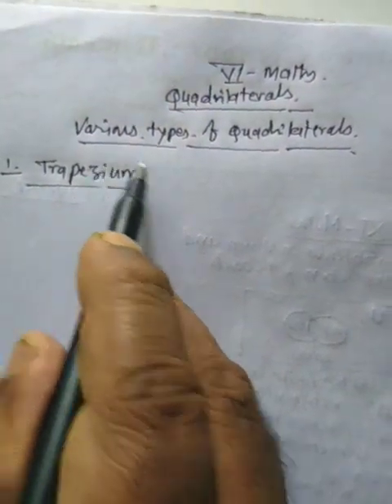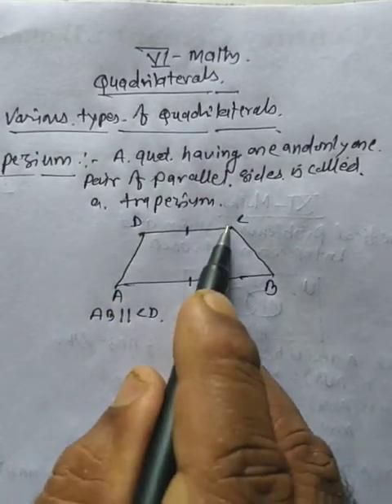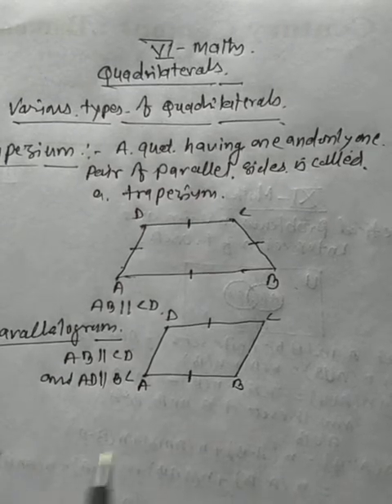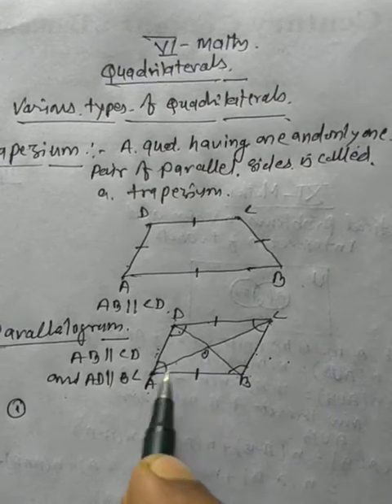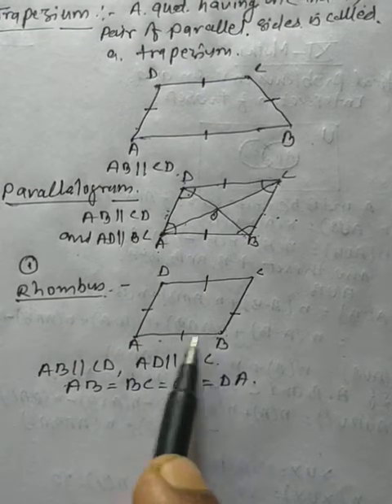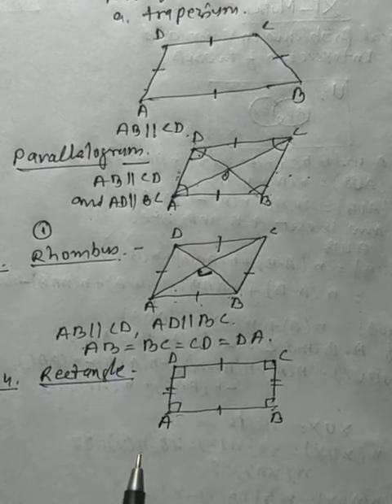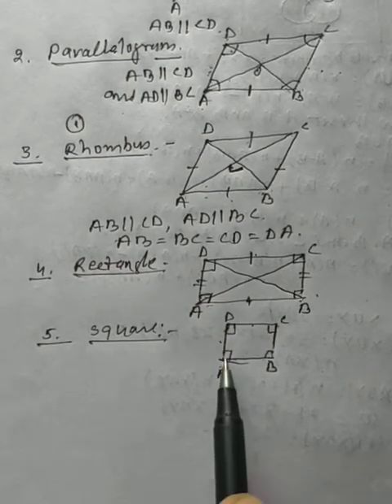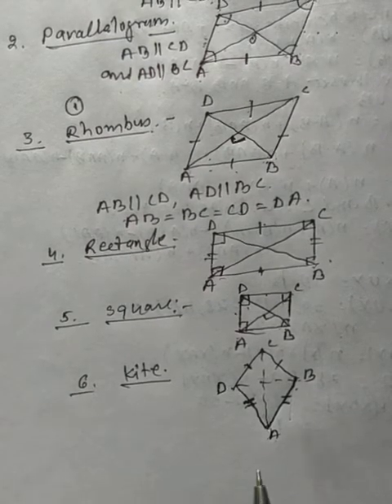Quadrilaterals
CBSE Class VI Mathematics